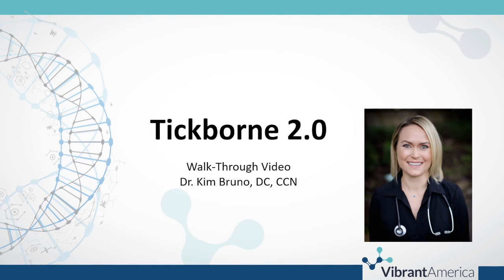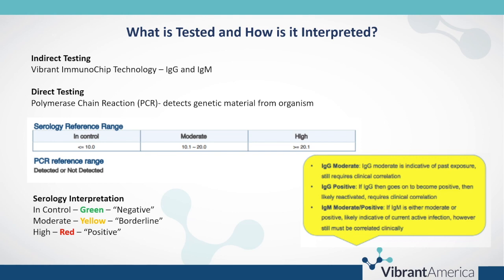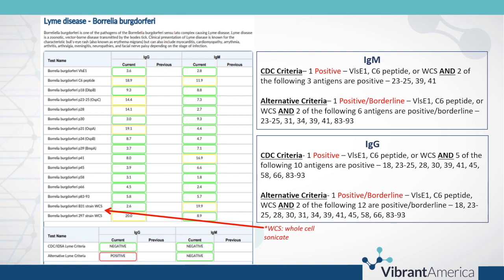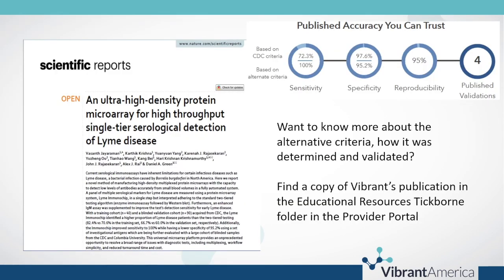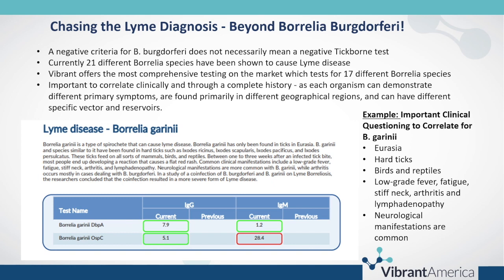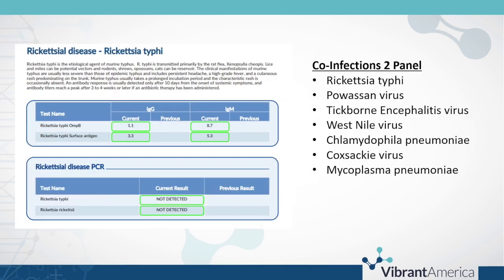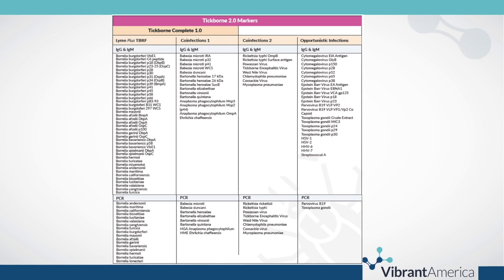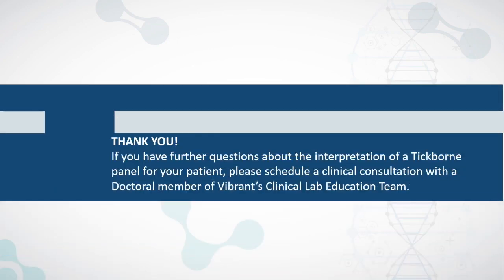Tickborne Illnesses Report Walk Through